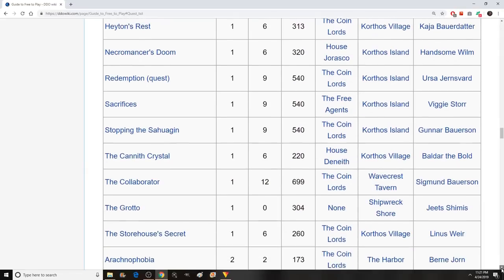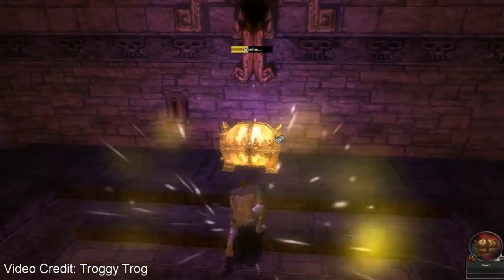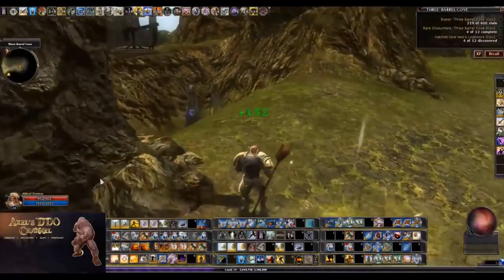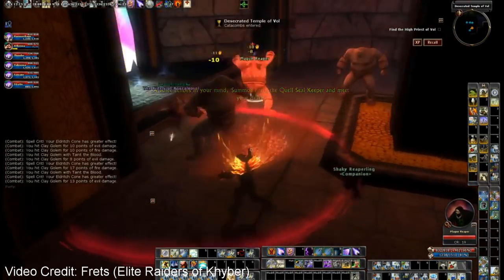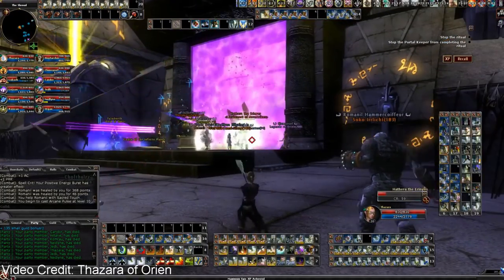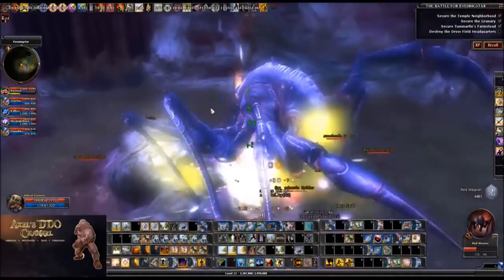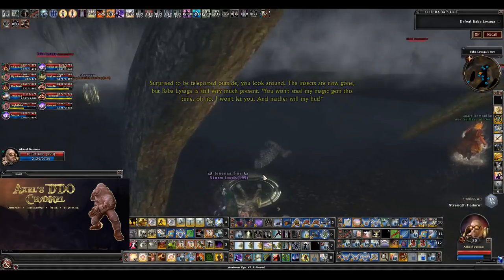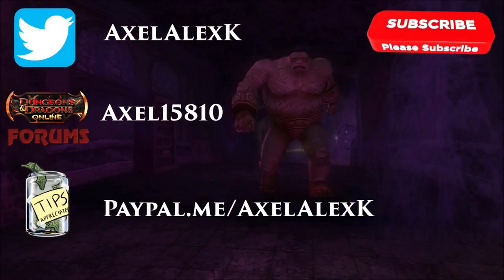What DDO Content Should You Buy? (For New Players)